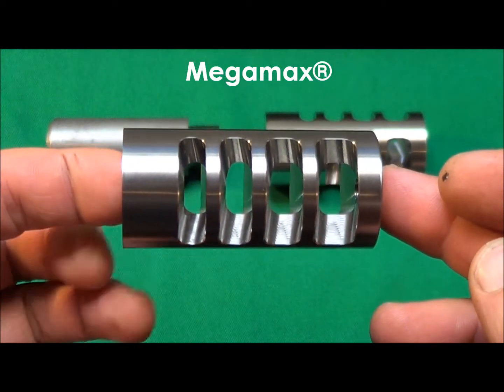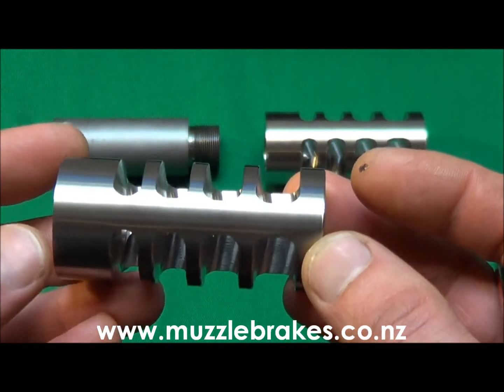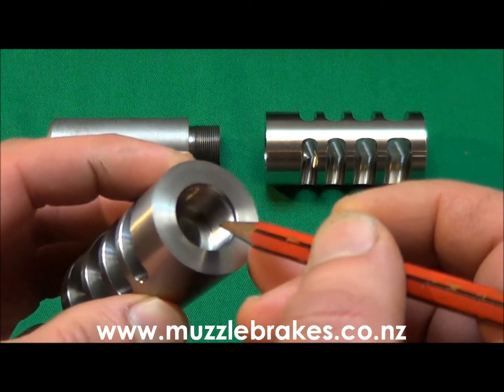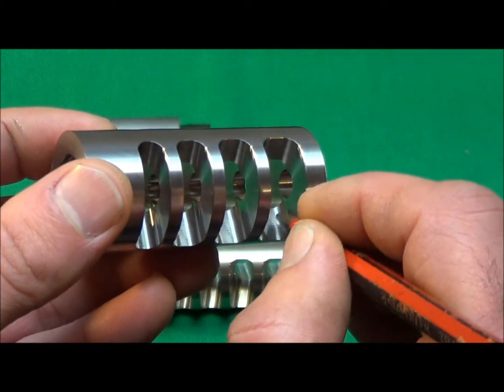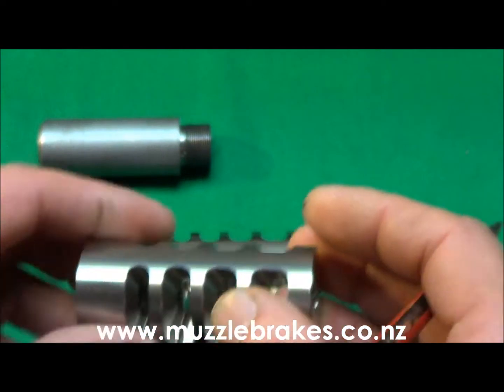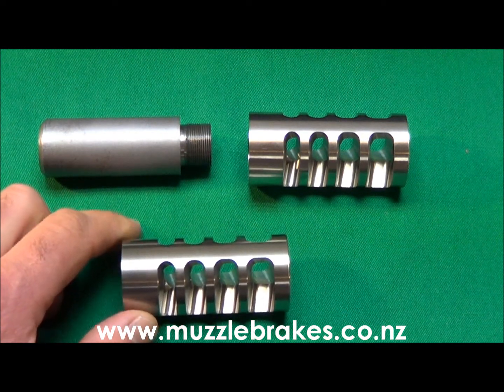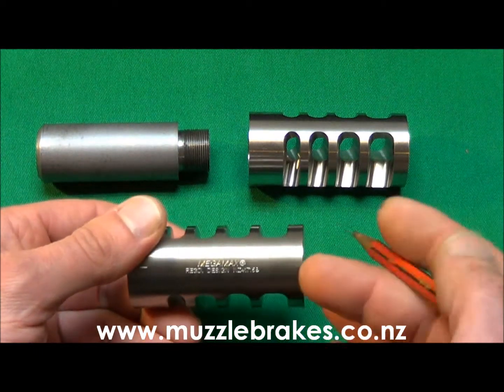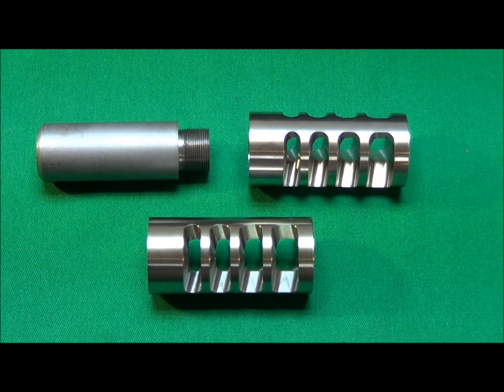Muzzlebrake Short Video Megamax